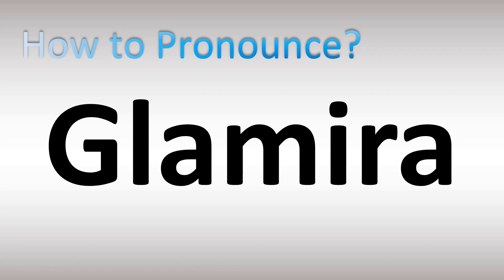How to Pronounce Glamira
This video shows you How to Pronounce Glamira, pronunciation guide.

00:00 - Pronunciation Intro
00:16 - How to Pronounce Glamira
00:55 - More Difficult Pronunciations

How to Pronounce Glamira. What does this word/name mean? Words’ meaning, dictionary definition, explanation.
Information & Source
Since its establishment, the jewellery brand GLAMIRA has been working on perfecting every special and emotional moment of its users based on quality and trust. Believing that everyone is special and unique, GLAMIRA produces designs that give freedom of personalisation.

With its strong team of 650 people and its worldwide e-commerce infrastructure, GLAMIRA manages all processes from design to the last production stage with a boutique approach. GLAMIRA operates in 65 countries and has offices in eight countries, including Germany, Switzerland, the United States, England, Norway, Australia, Bulgaria, Turkey, and 76 online stores. Its vision is to become the world's leading luxury consumer brand by growing its product range.